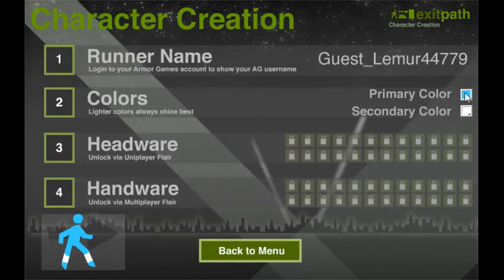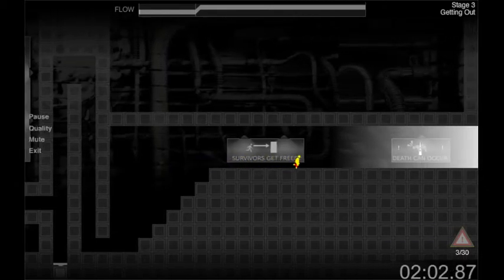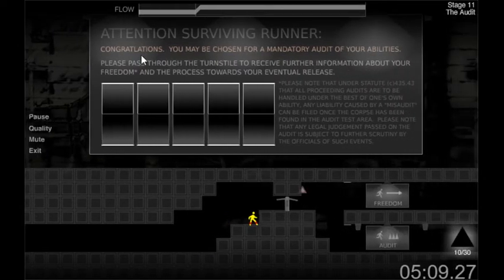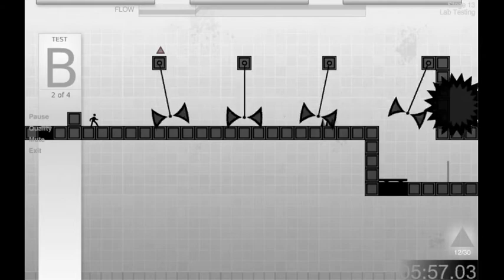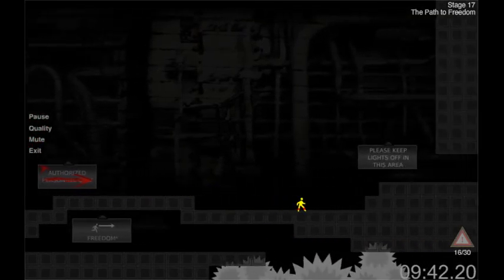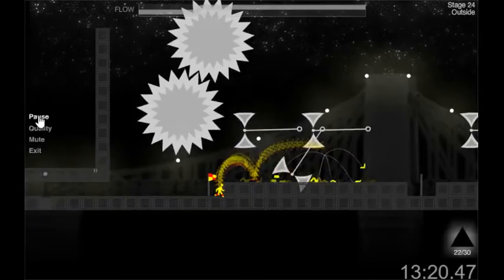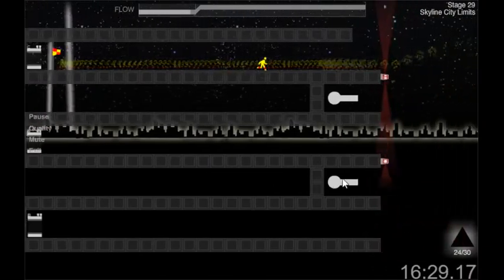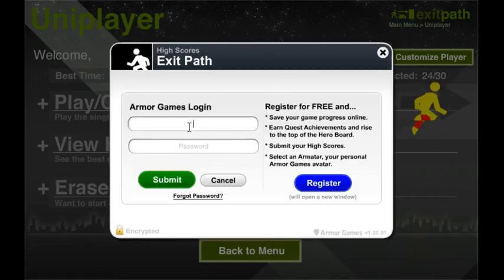Let's Play Exit Path (Flash Game) - Ep 1: Dystopian Story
This is my very first Let's Play.
It's pretty much a practice let's play, so don't take it to seriously. But I'm hoping you still enjoy it.

Exit Path is a fun flash game. It's a puzzle action platformer, with a dystopian theme. And trust me, if you thought this was dystopian, just wait until we play the sequel!